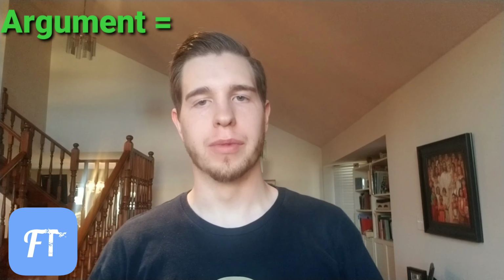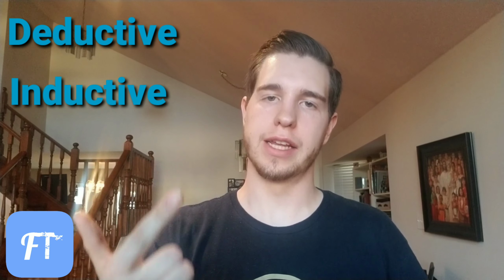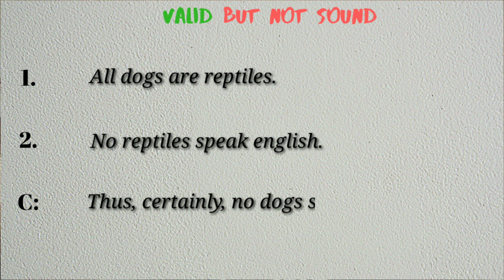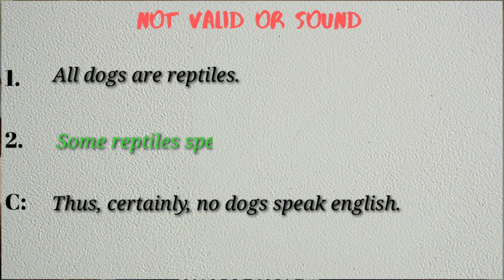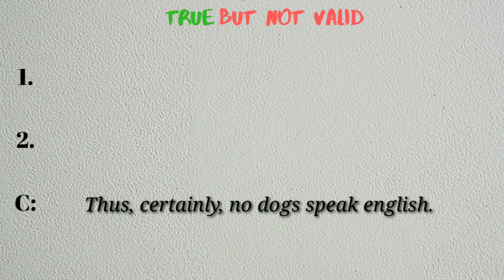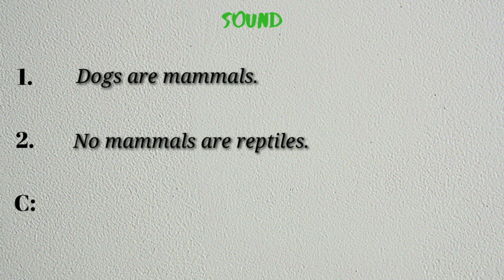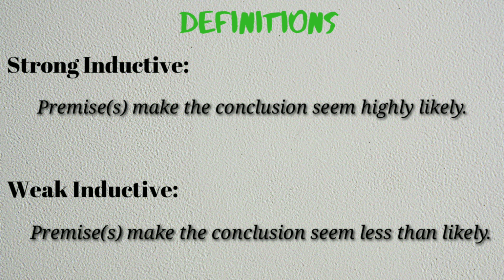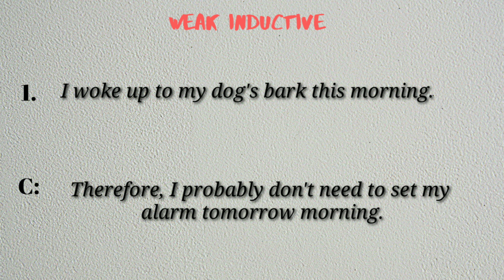How to Argue | Argument Structure and Its Use [Part 1]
- Video #2 of Series: How to Argue (Structure & Use)

- More Tips to Come...

& Come Back for More!